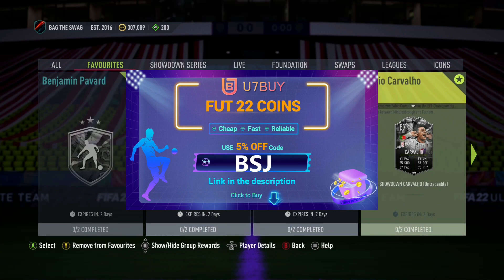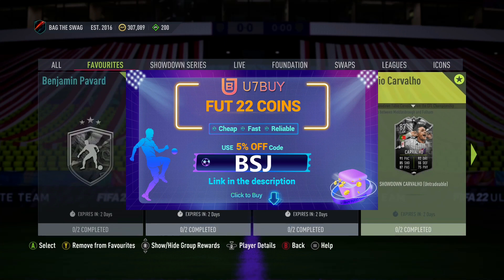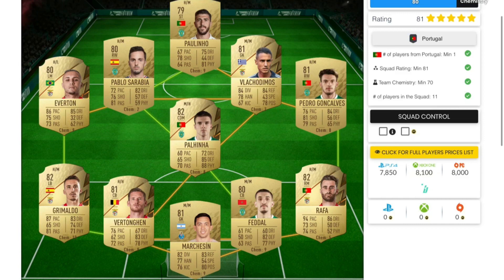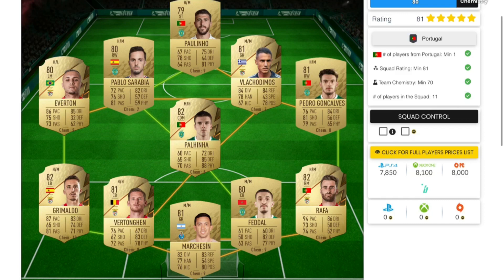‘87’ Fábio Carvalho Showdown SBC cheapest solution!!!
‘87’ SHOWDOWN FABIO CARVALHO FOR THE CHEAPEST SOLUTION!!!

Do YOU want to know how you can complete Showdown  FABIO CARVALHO for the cheapest possible?

I will show you how you can complete Showdown FABIO CARVALHO for the cheapest and the best way possible in this video.